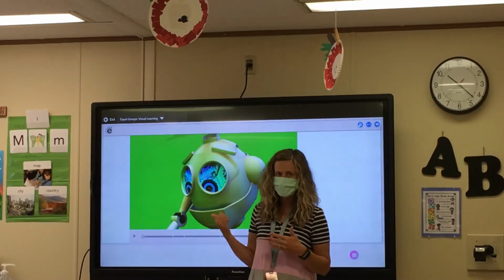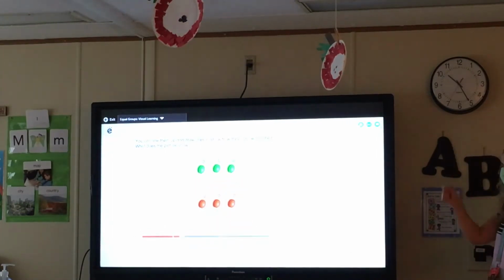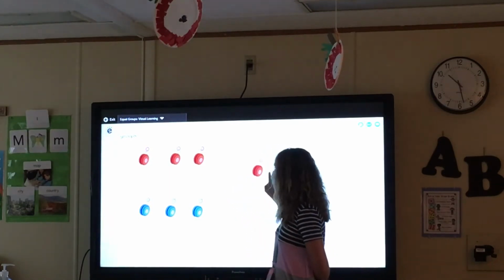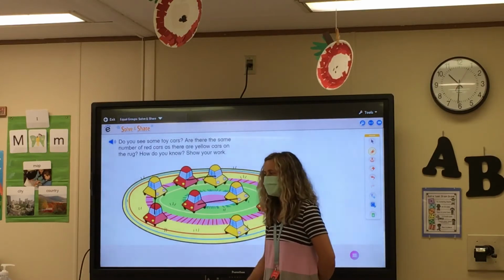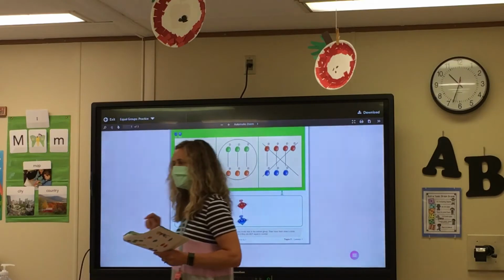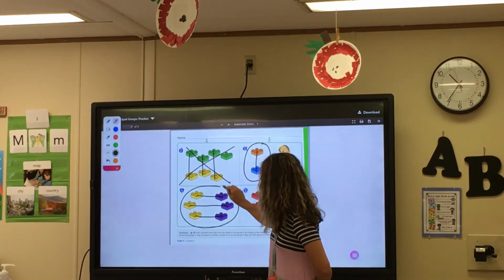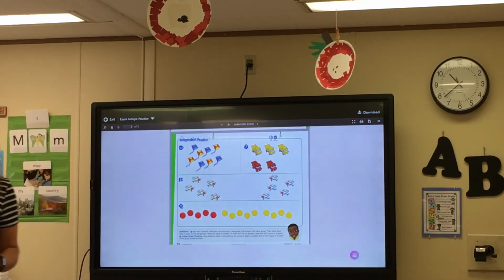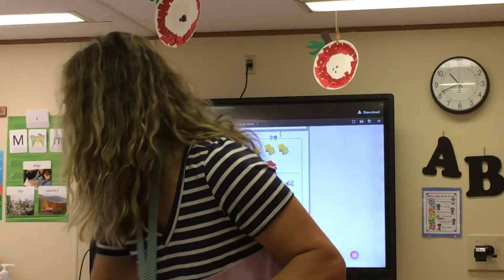Math Lesson 2-1